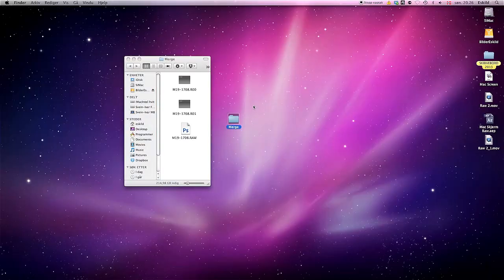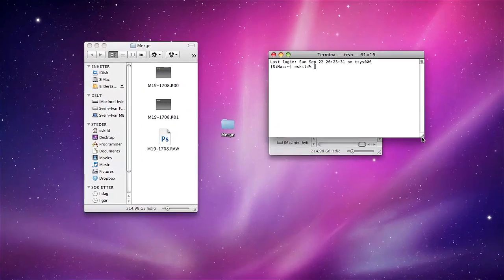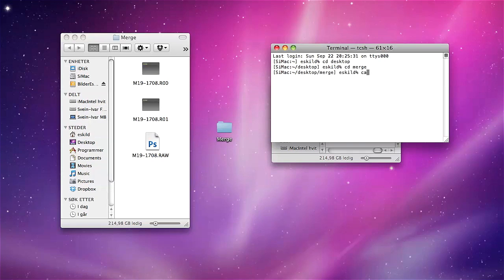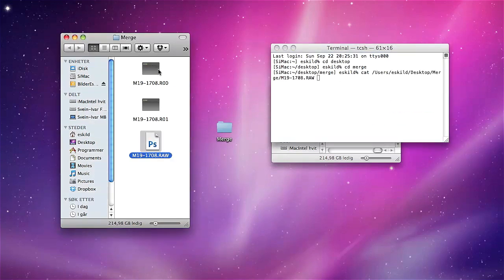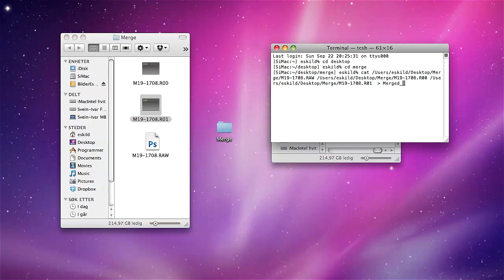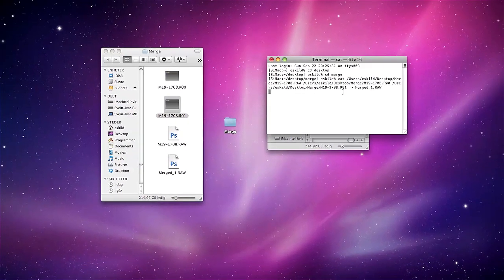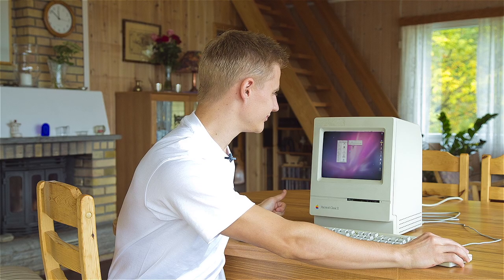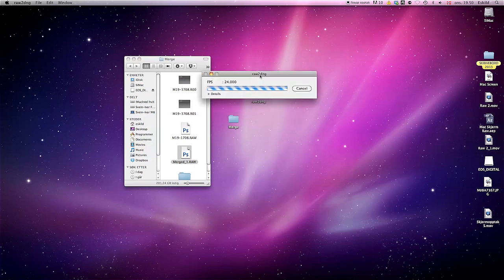RAW - Merging Files - Magic Lantern (Mac) [HD] - 5D Mark III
How to merge raw files - shot with Magic Lantern and a 5D mark III. Filming in Raw is amazing, but shooting longer than one minute in one take, will cause the clips to be divided. I want to share with you, one solution to this, namely using "cat" in the terminal!

The computer you see is a Macintosh Classic ;)